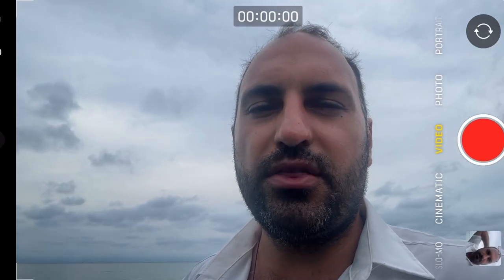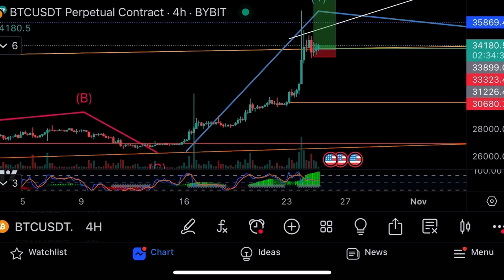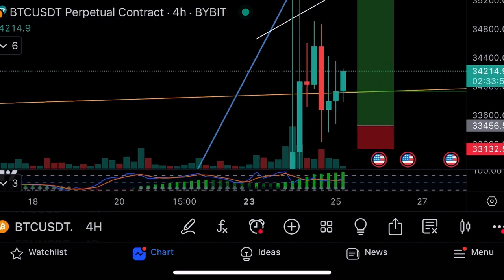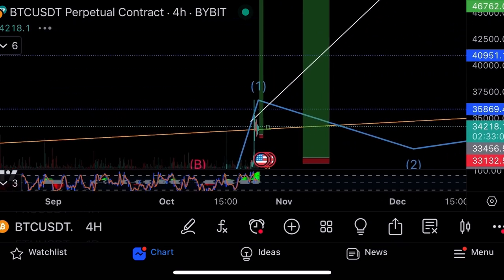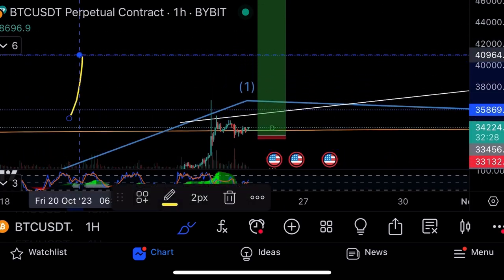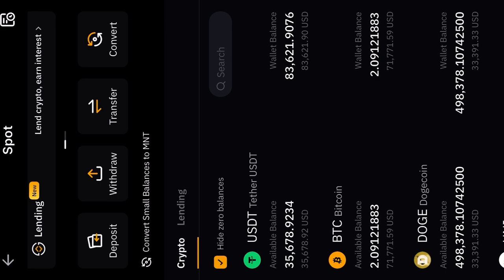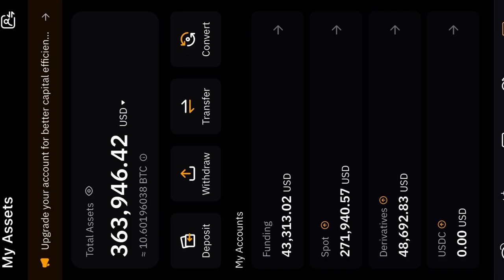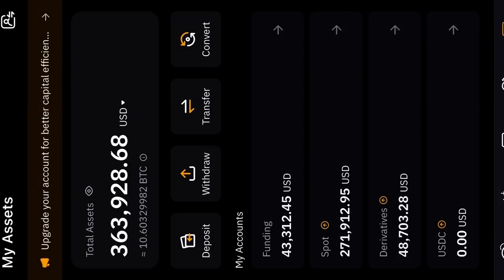BITCOIN is about to pump right now🚨🚨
Welcome to James' Crypto & Stock Universe! Specializing in Bitcoin, Ethereum, and stock trading, dive into a wealth of knowledge, opportunities, and a vibrant community dedicated to mastering the financial markets. 🌍

2️⃣ Master Crypto & Stock Trading: Join my comprehensive course and learn how to set up charts, use bots, and trade like the elites

⚠️ Note: This isn't financial advice. Trading has risks. Always research thoroughly.

🌟 Ready to Level Up in Crypto & Stocks? Don't wait - spaces fill up fast. Click the links above and be part of the future, today!